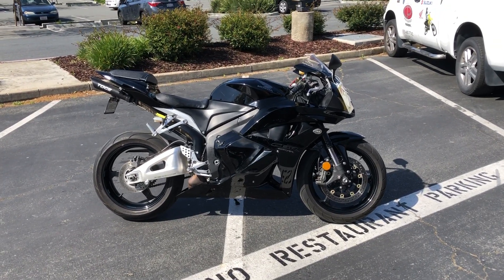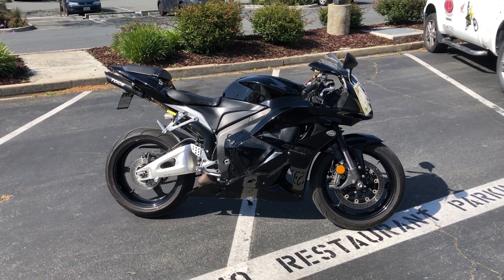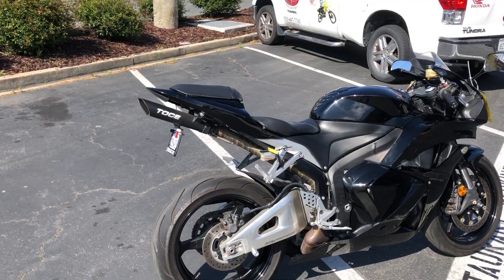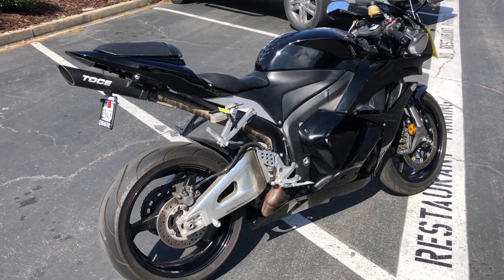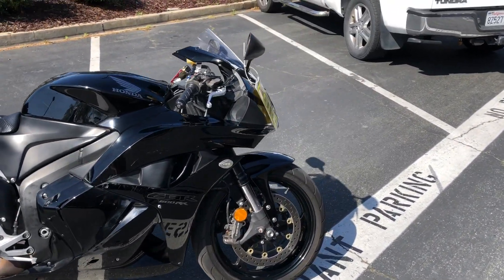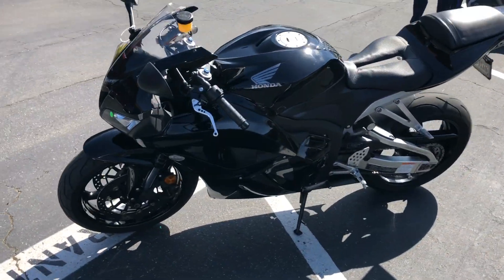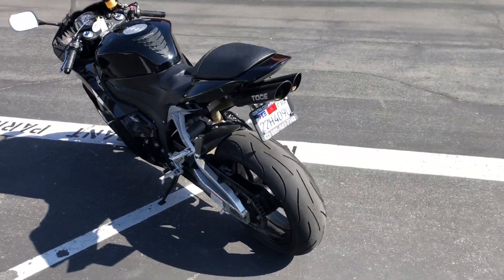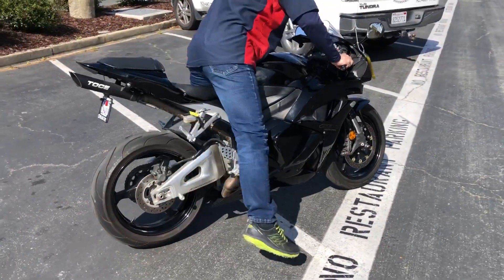Contra Costa Powersports-Used 2011 Honda CBR600RR Super Sport Motorcycle